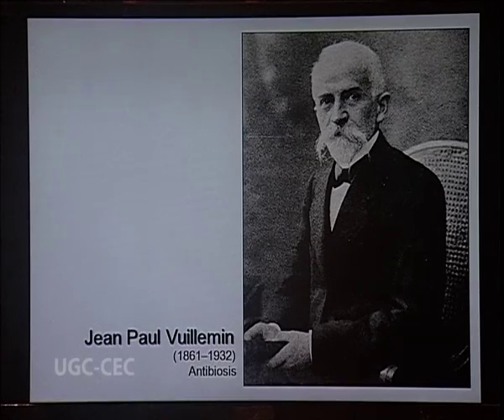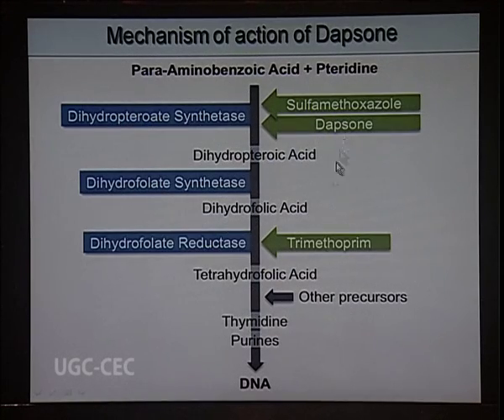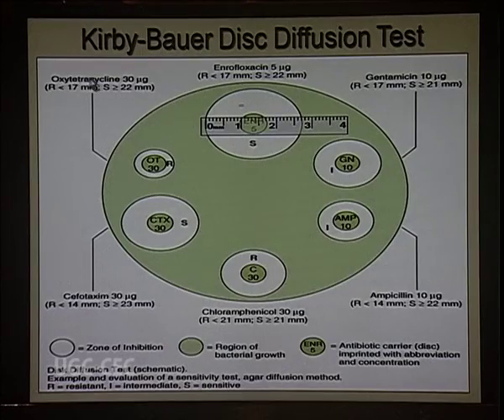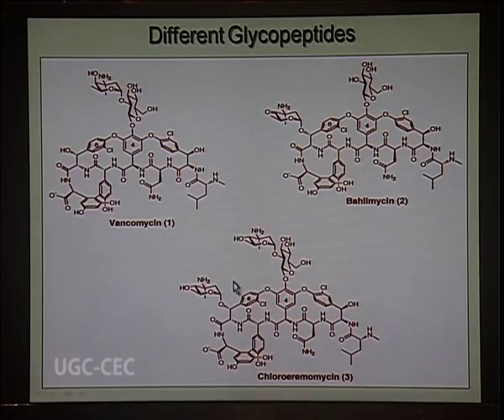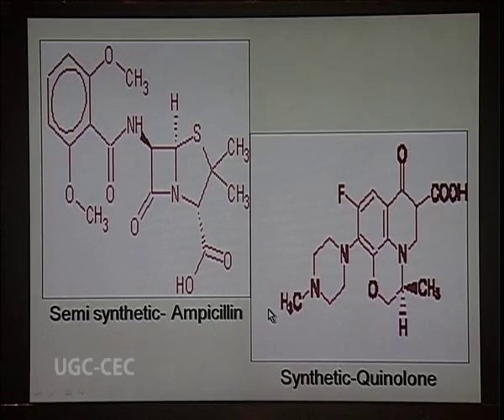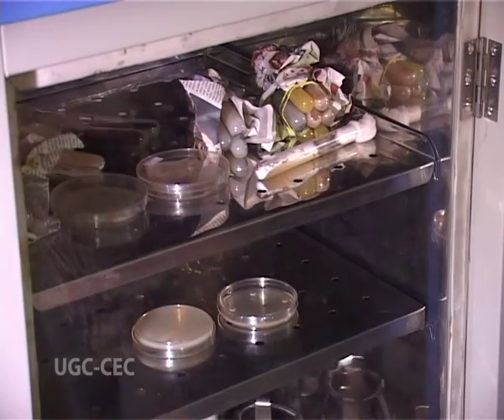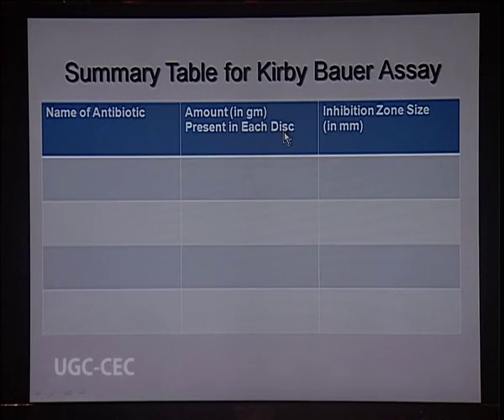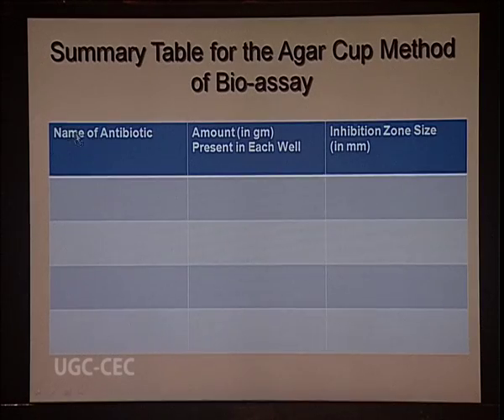Antibiotic Sensitivity Assay Artificial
Subject : Biomedical Science
Course : B.Sc 2st year